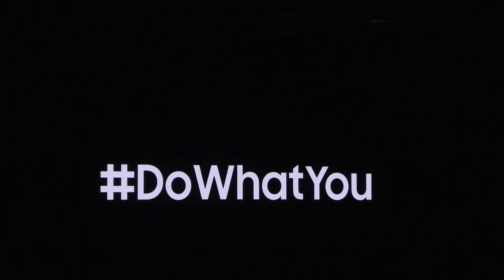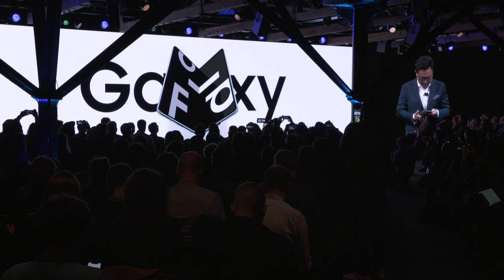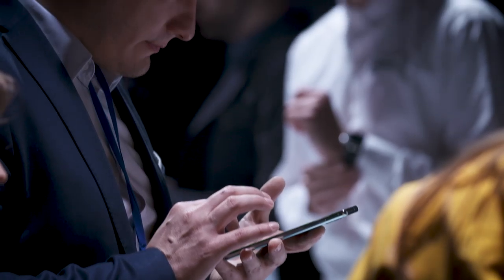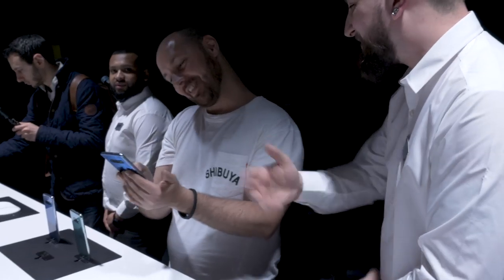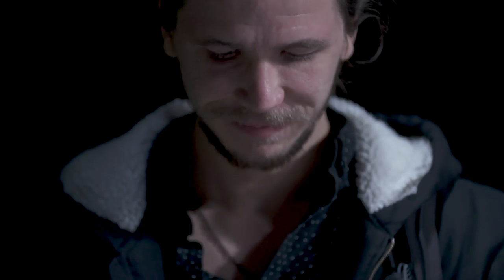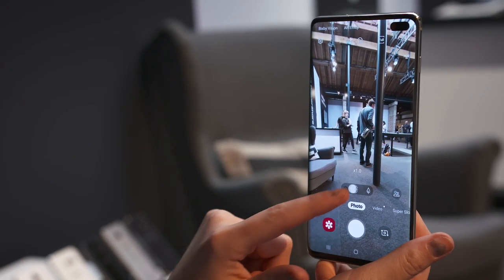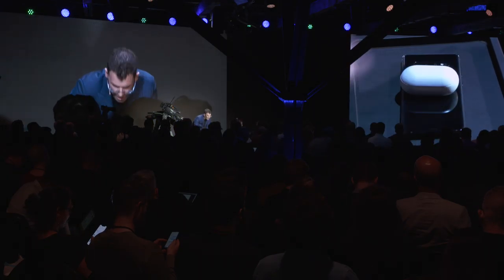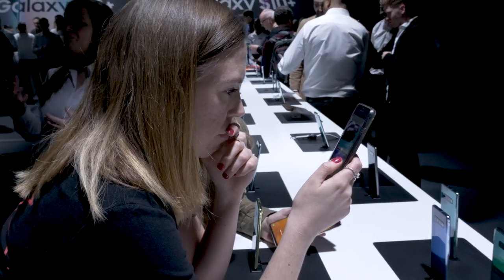Unpacked London 2019 – Highlights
Welcome to the next generation.